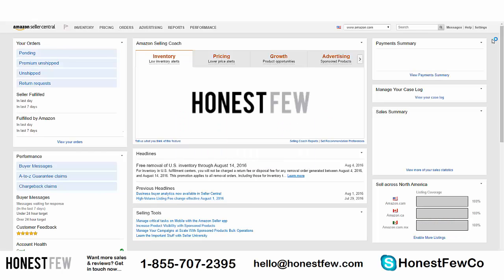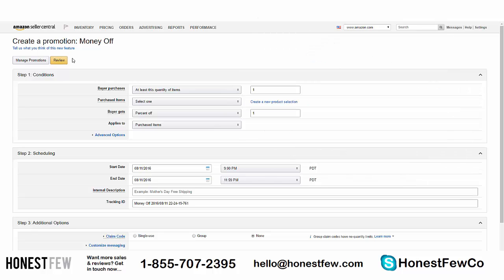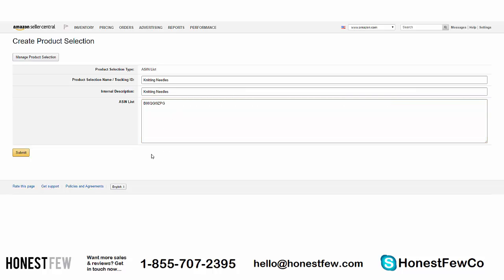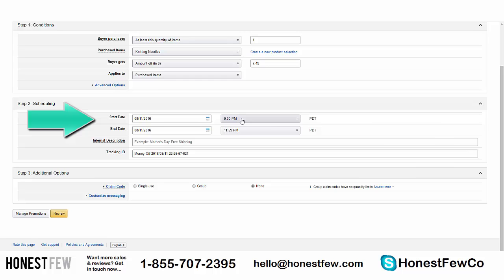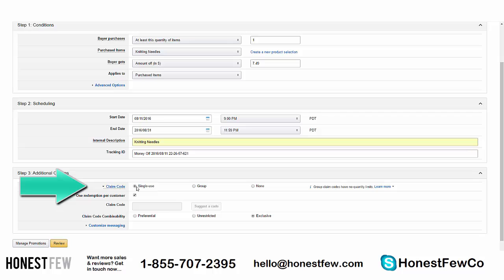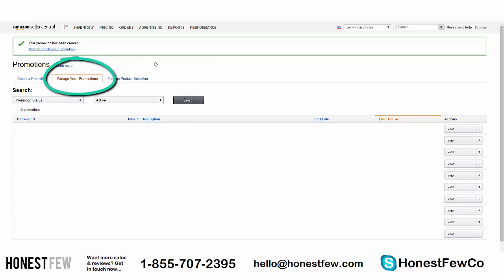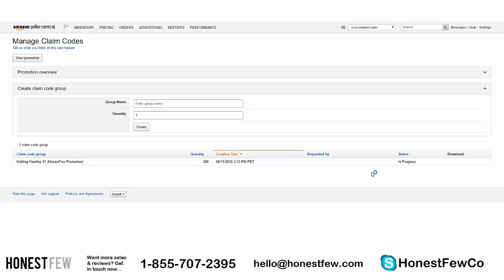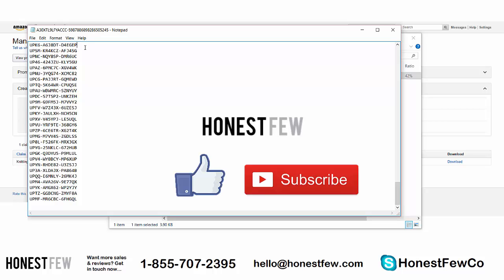How to make single use claim codes in Amazon Seller Central 2017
Learn how to make single use claim codes in Amazon Seller Central, updated for 2017.